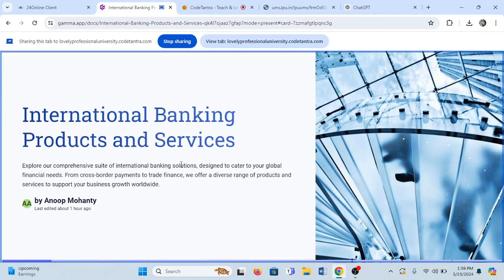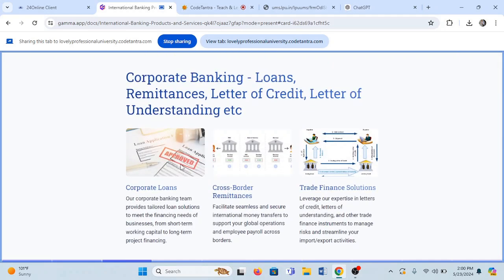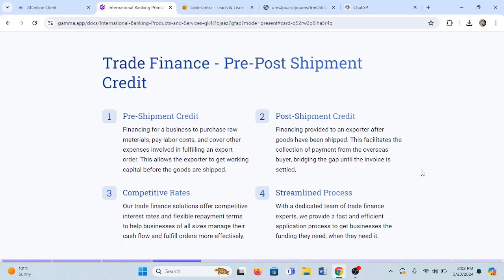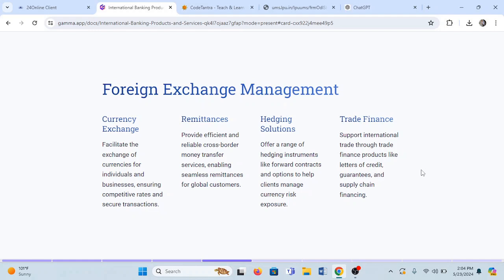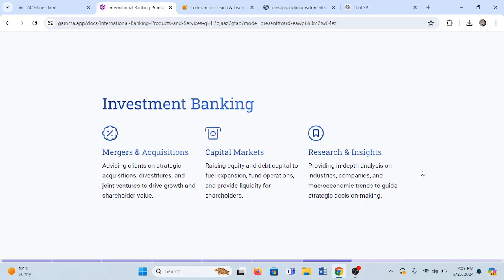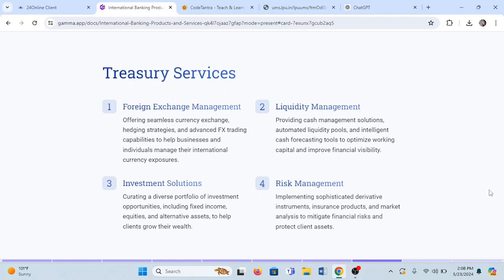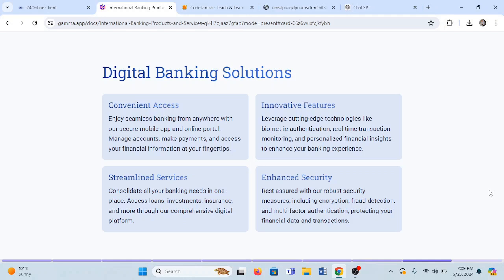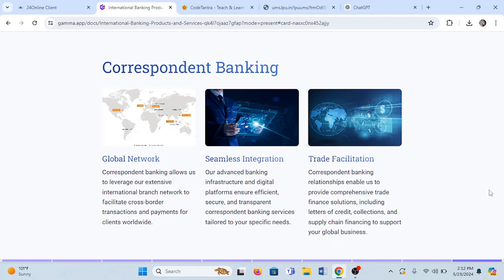International banking - Products and Services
International banking offers trade finance, foreign exchange, international payments, corporate and investment banking, asset management, risk management, and advisory services. It supports global economic activities through digital banking, multi-currency accounts, and blockchain technology, facilitating international trade, investment, and economic development for individuals, businesses, and governments.